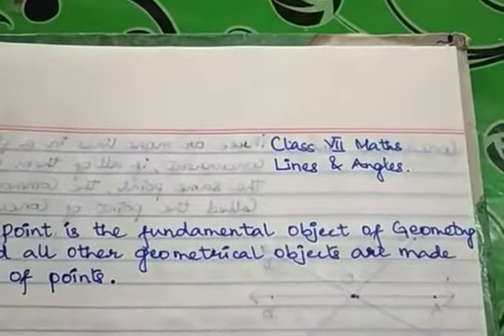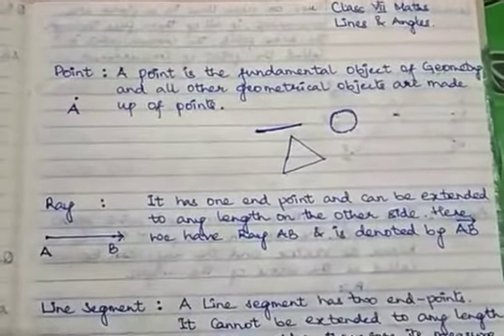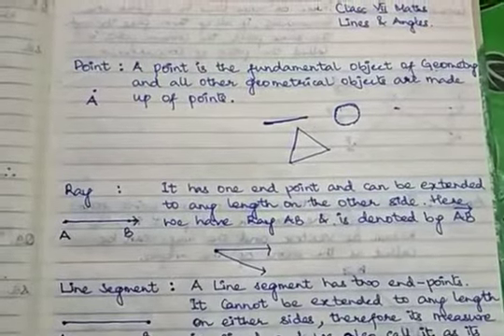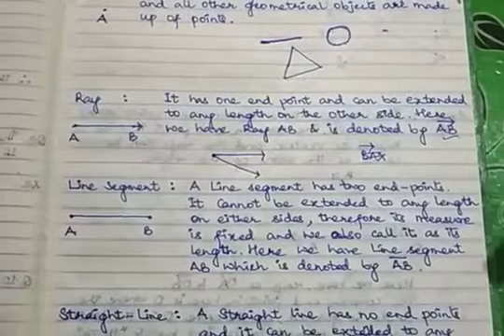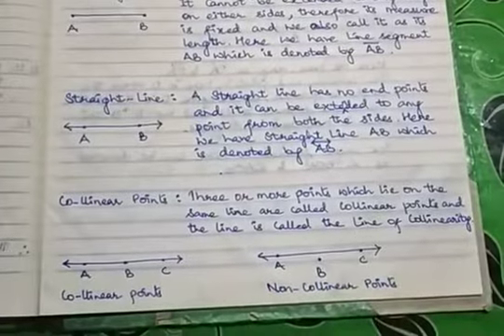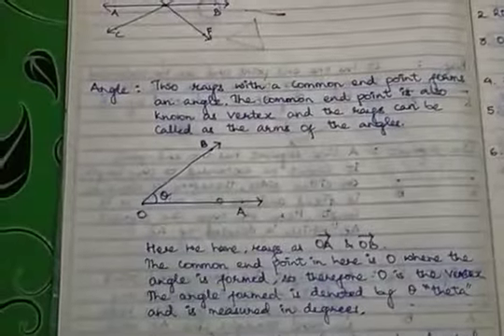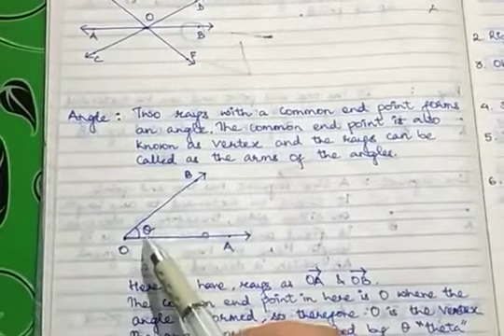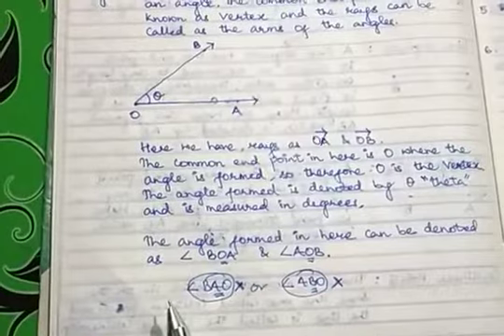Class 7 Math